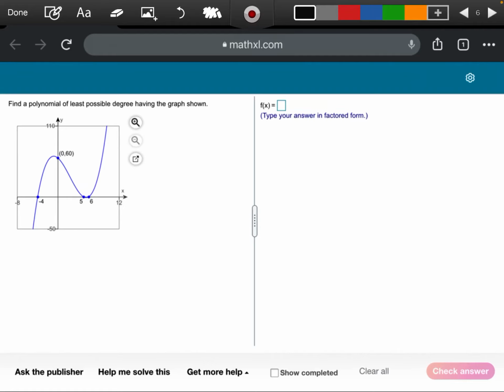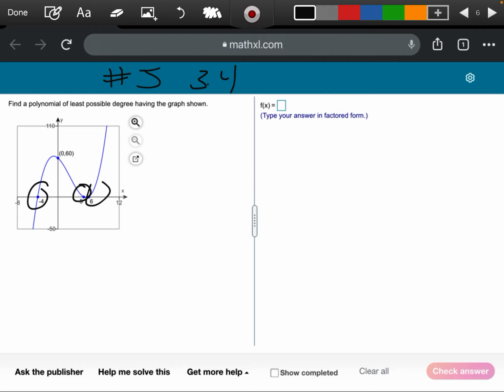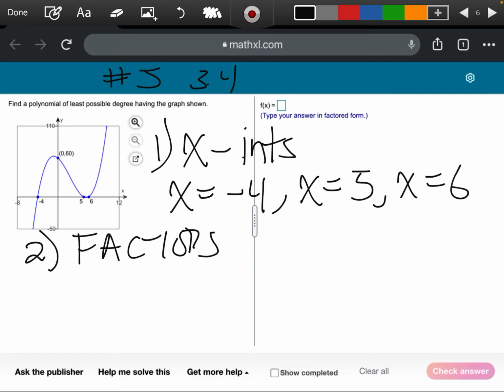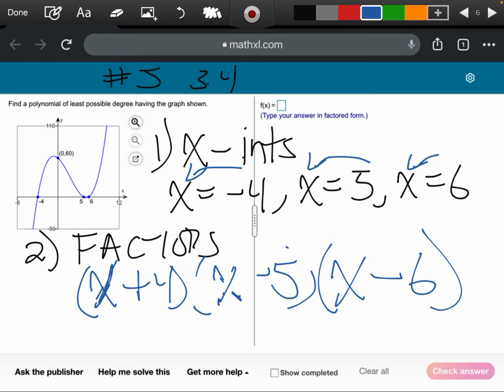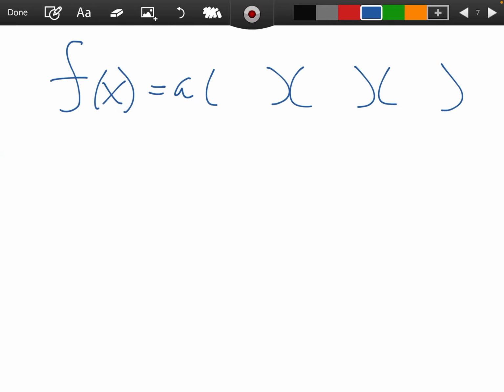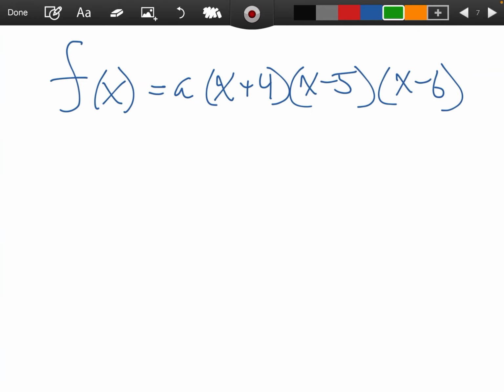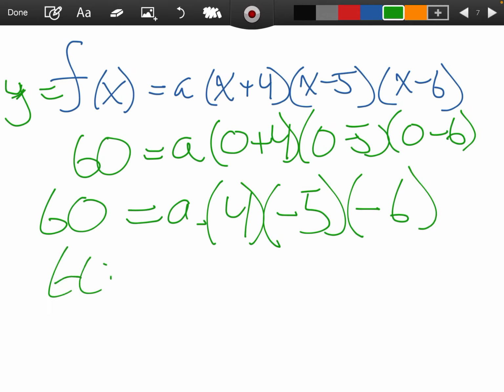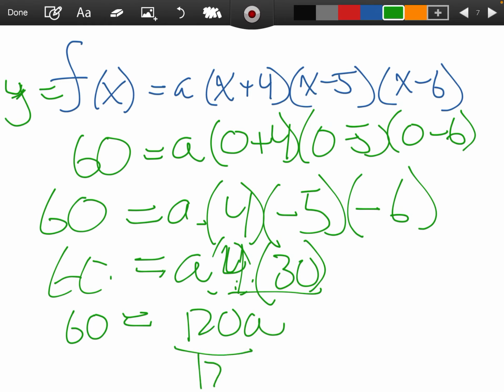#5 3.4 math 1414 fall 21